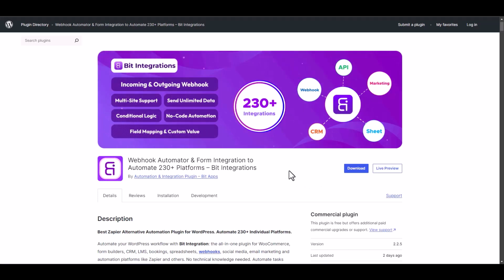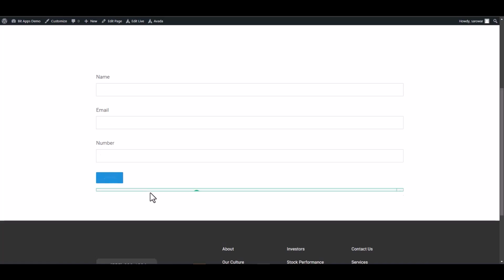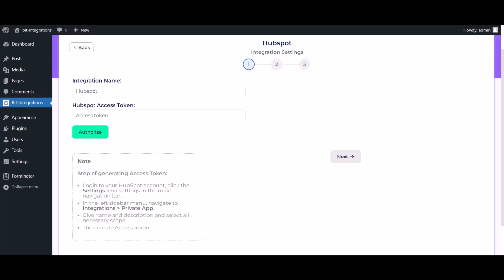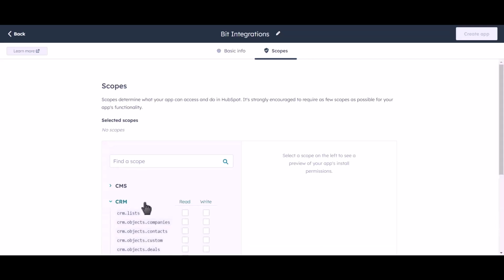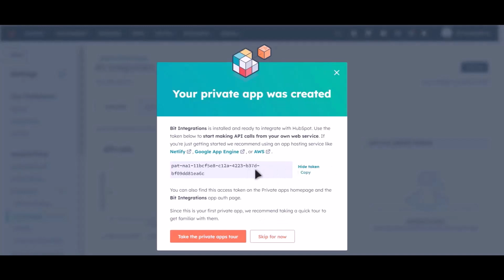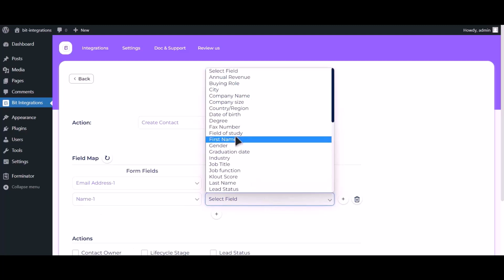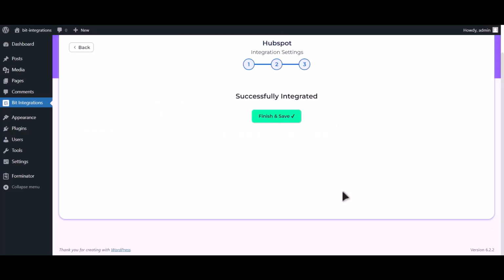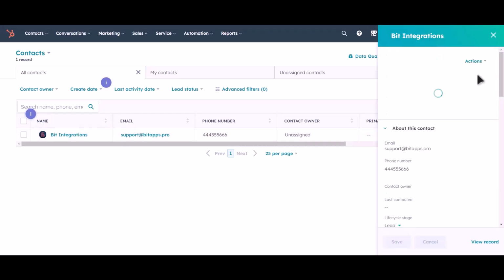Integrating Avada Forms with HubSpot | Step-by-Step Tutorial | Bit Integrations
Welcome to our latest tutorial, where we'll unveil the magic of seamless data integration! In this video, we'll guide you through the step-by-step process of integrating Avada Forms with HubSpot, the industry-leading CRM platform, using the versatile Bit Integrations WordPress plugin.

Discover how to effortlessly store, host, and sync your Avada Forms data, submissions, and uploads with HubSpot, taking your data management to new heights and harnessing the convenience of personal cloud storage.

Key Highlights:
✅ Detailed tutorial on integrating Avada Forms with HubSpot using Bit Integrations for WordPress.
✅ Enhance your WordPress website by seamlessly linking your form data and submissions to HubSpot's personal cloud storage.

Whether you're a business owner, marketer, or communication enthusiast, this integration empowers you to seamlessly merge Avada Forms with HubSpot. Watch now to revolutionize your communication efforts!